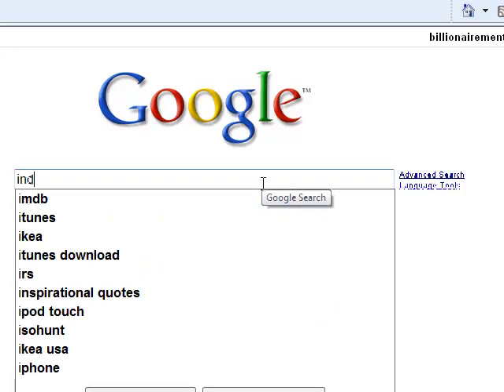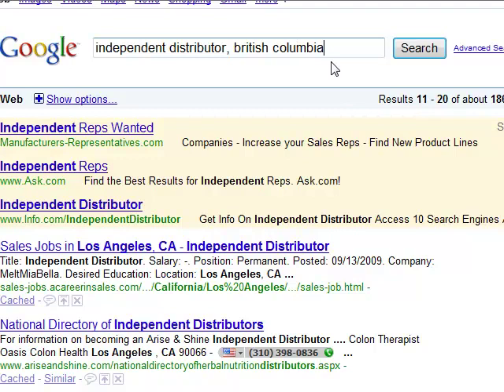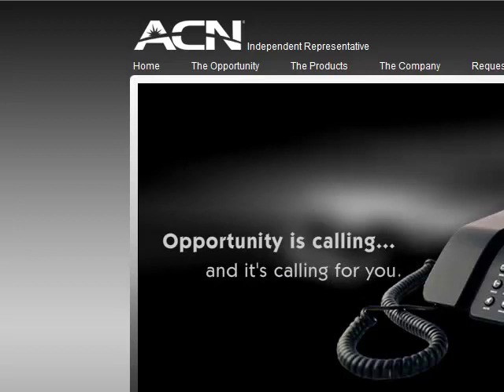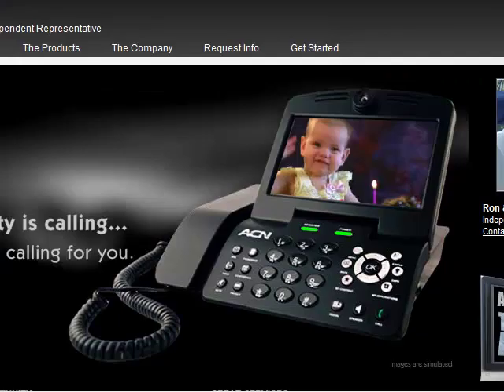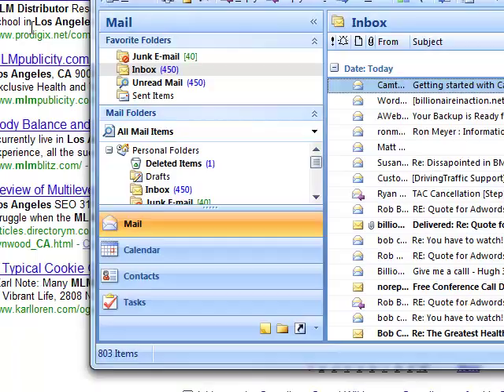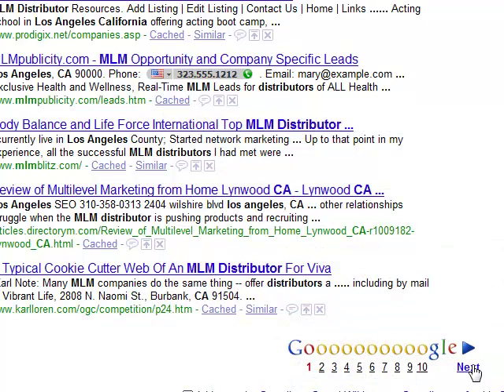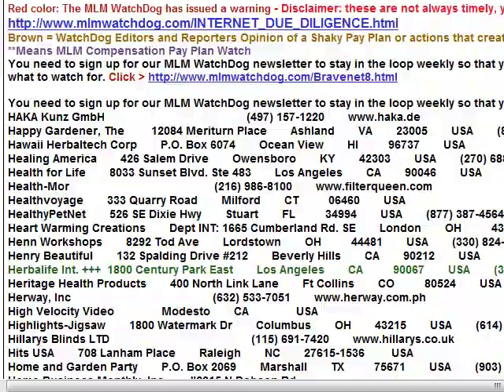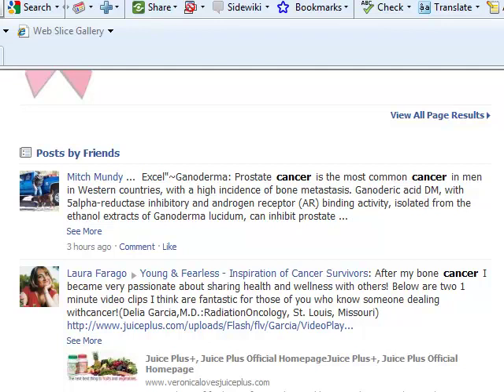- FREE LEADS - Where to find Business Minded People - UNLIMITED RESOURCES - -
Hugh Benjamin Internet Marketing Success Coach - People ask where can I find people .